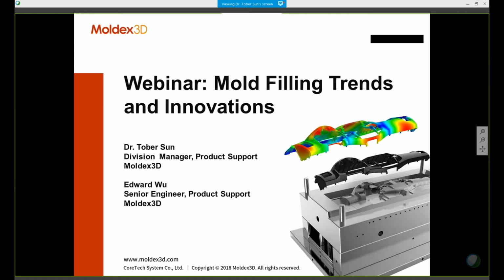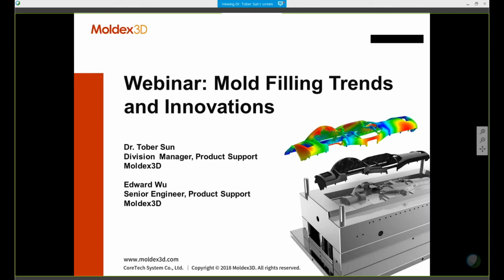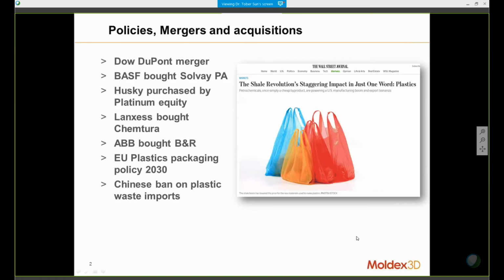Mold Filling Trends and Innovations｜Intro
Moldex3D Webinar2018｜Mold Filling Trends and Innovations｜Intro

With a recent push toward smart manufacturing, injection molding manufacturers are on a relentless pursuit of the latest technology and innovation to increase manufacturing speed and efficiency, accelerating the time of meeting customer demands. In this webinar, we will review the latest trends and recent innovations in mold filling simulation technology. Join us to learn how your organization and team can be more productive, efficient and agile by adopting new simulation approaches to make Design-for-Manufacturing more easier and attainable.